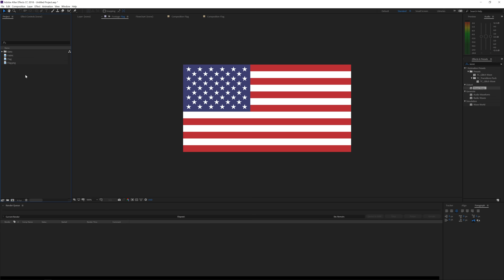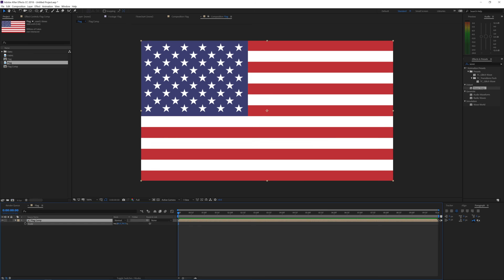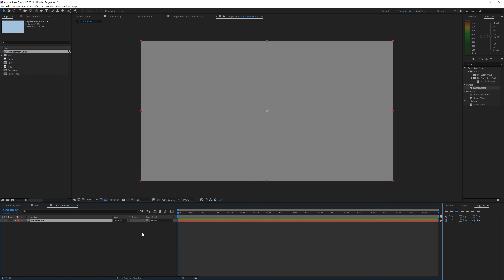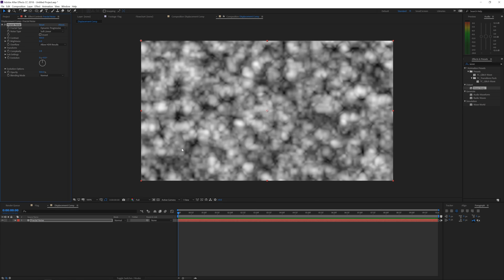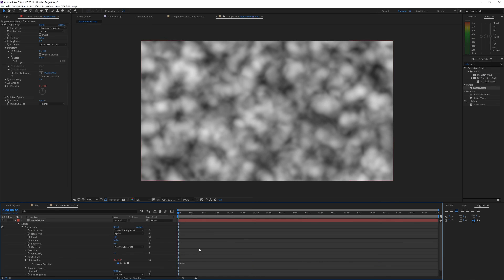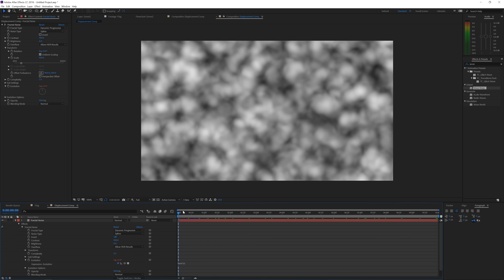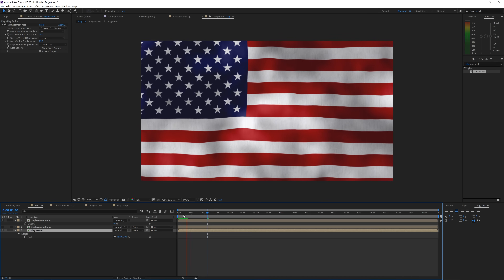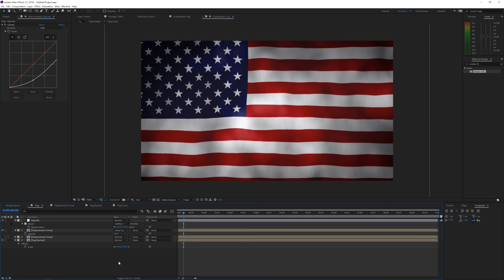Create a Realistic Flag Animation in After Effects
Learn how to create a realistisch flag animation in adobe after effects. Using only built-in presets and effects.